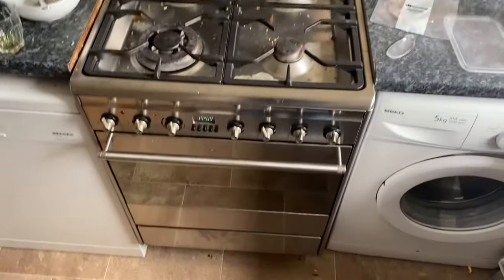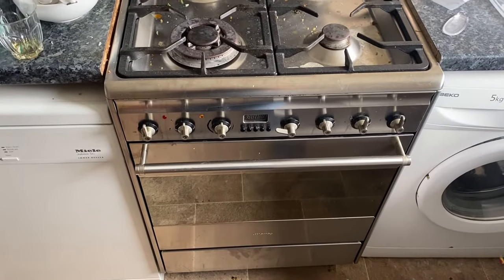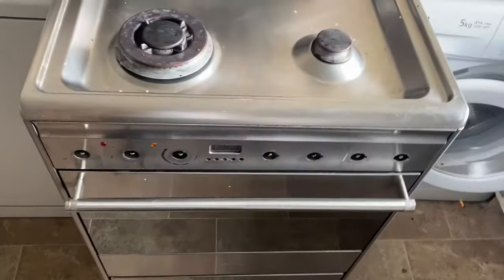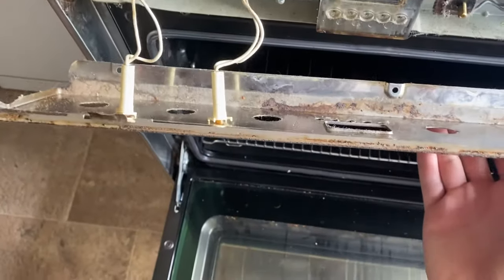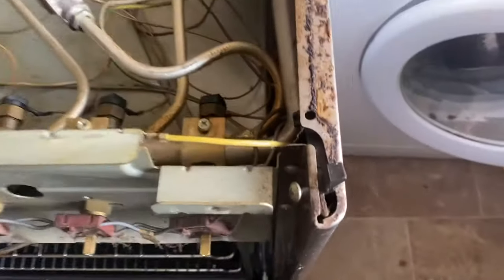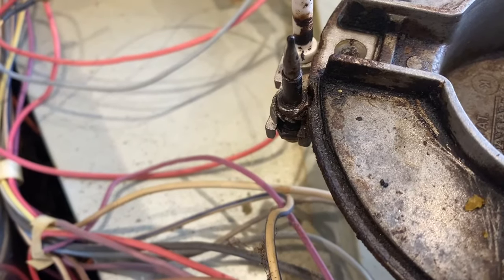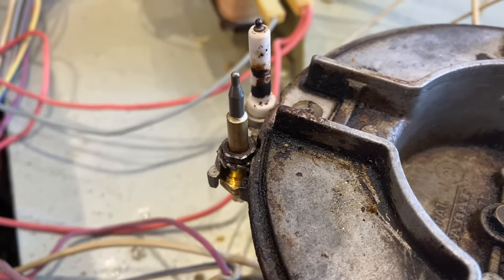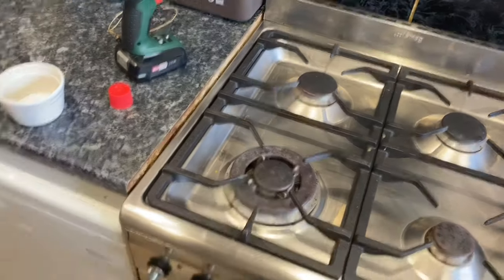Fixing Smeg Hob That Won't Stay On (Replacing the Thermacouple)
Replacing the thermacouple of a Smeg hob. Bought a replacement from Smeg repairs for the Smeg SUK61MFX.